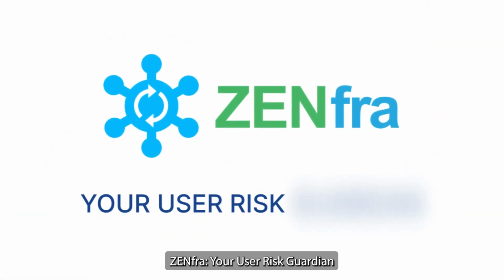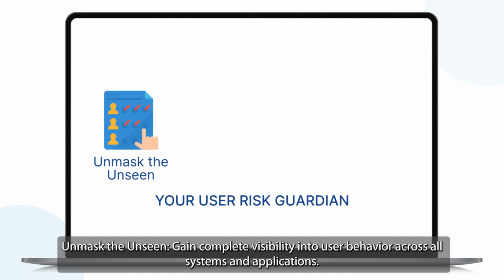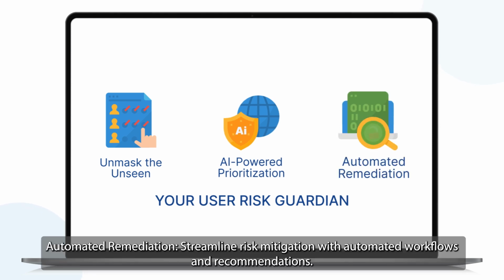User Risk Assessment: Safeguarding Your Organization's Future with ZENfra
User Risk Assessment | Safeguarding the Future of Your Organization

zRacs from ZENfra:
User Risk Assessment stands as your organization’s first line of defence against a variety of potential threats that can compromise security and integrity. ZENfra provides a comprehensive User Risk Assessment solution that not only pinpoints risks but also equips you to effectively mitigate them.

zRacs Features:

1). Analysis of Authentication and Authorization Patterns
  • Identification of potential unauthorized access through the analysis of irregular authentication and authorization patterns.

2). Role-Based Access Monitoring
  • Assurance that users are granted access only to resources pertinent to their roles.

3). Analysis of Permission and Policy Changes
  • Monitoring of permission and policy changes to avert unauthorized alterations to user access.

4). Password and Credential Changes
  • Examination of password and credential changes to detect unusual patterns or frequent updates.

5). Third-Party Integrations
  • Assessment of third-party integrations to uncover potential risks associated with user access.

6). Device Profiling
  • Tracking of devices to prevent unauthorized access through unknown or compromised devices.
  • Monitoring the locations of user access devices to identify potential unauthorized activities.

zRacs Workflow:

1). Data Collection
Collection of user authentication and authorization data, login and usage patterns, device information, location data, data access records, permission and policy change logs, password and credential change history, and information related to third-party integrations.

2). AI Data Analysis
Use predefined AI rules to analyze the collected data. Examine patterns, anomalies, and irregularities in user behaviours and access.

3). Risk Identification & Impact Assessment
Identify potential risks, including unauthorized access, unusual data access patterns, abnormal permission changes, and suspicious device usage.

4). Risk Mitigation
Put the mitigation strategies into action. Ensure that new security measures are effective and aligned with industry standards.

5). Compliance Adherence
ZENfra ensures that the user risk assessment process complies with industry regulations and security standards.

Empowering Businesses Across Industries

1). Healthcare
To ensure that only authorized personnel can view sensitive medical information. To mitigate risk of patient data breaches and maintain patient confidentiality.

2). Financial Services Industry
Prevent unauthorized access, data breaches, and financial fraud to financial systems and customer data.

3). Manufacturing and Industrial
To control access to critical machinery and production systems. Allow only authorized personnel to operate machinery, reducing the risk of accidents and production disruptions.

4). E-Commerce
Manage point-of-sale systems and protect customer data. reduces the risk of payment card industry (PCI) compliance violations and data breaches.

5). Technology
To protect intellectual property and sensitive data. To safeguard proprietary technology and prevent data theft or insider threats.

6). Government and Public Sector
To secure access to sensitive government data and systems to prevent unauthorized access and potential data breaches, safeguarding national security.

Ready to begin your journey with us? Click any link below to connect with our experts: